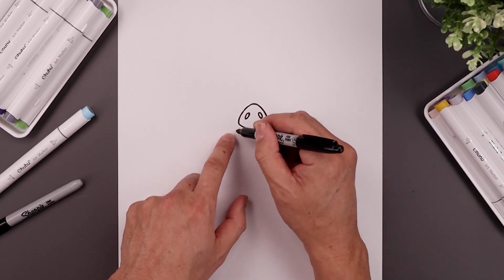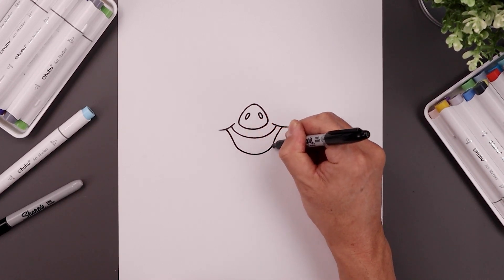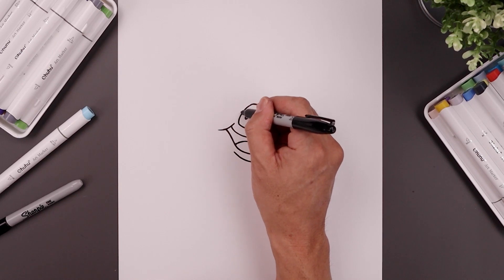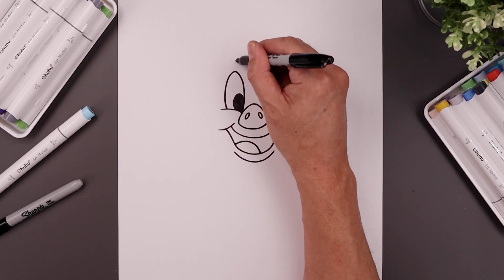How To Draw Porky Pig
Learn to Draw Porky Pig with our Step-by-Step Tutorials - Number One Drawing Channel on YouTube. From basic line drawings to cartoon illustrations, our easy-to-follow tutorials will help you bring your drawings to life.

Check out our Main channel and our new XL channel for more daily drawing videos.

Art Supplies:
Draw using Sharpie Markers